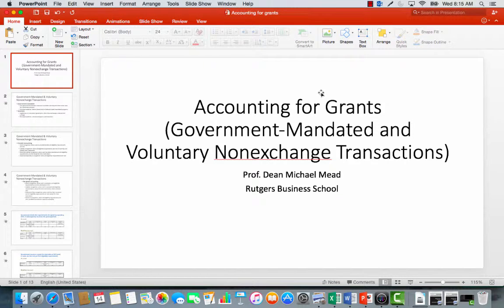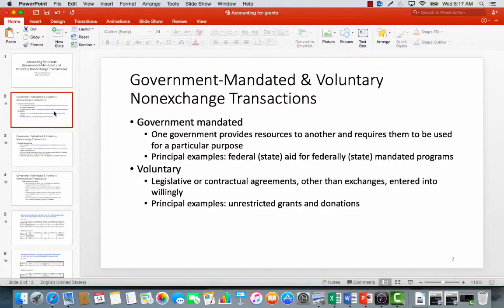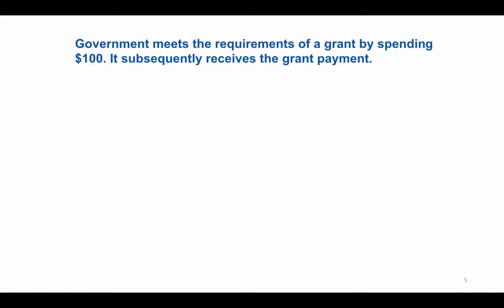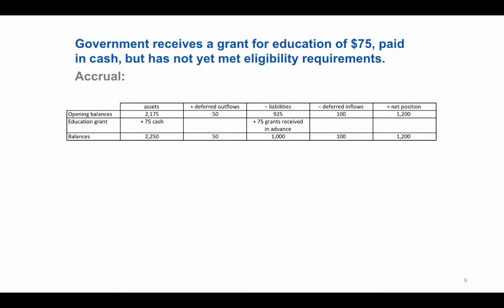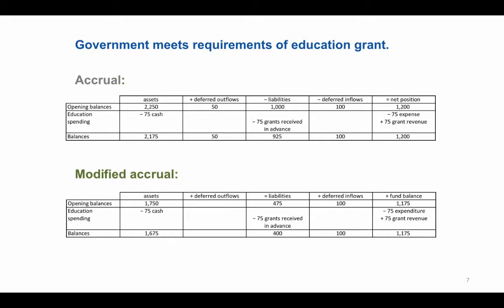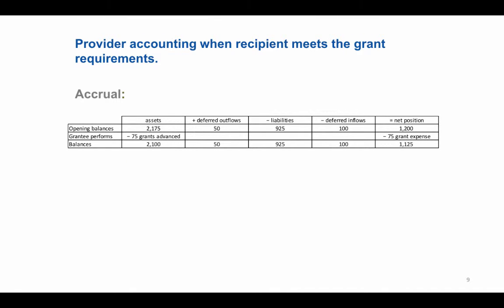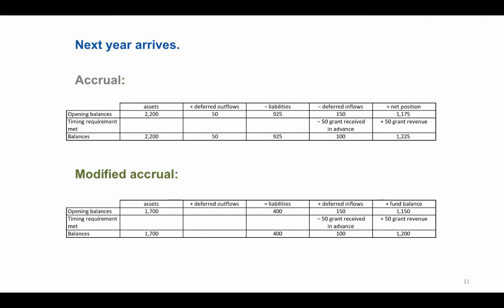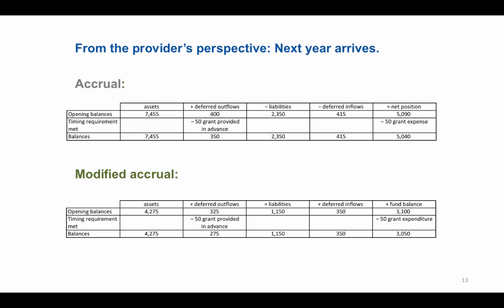Accounting for grants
How to account for government-mandated and voluntary nonexchainge transactions, from both the provider and recipient perspective